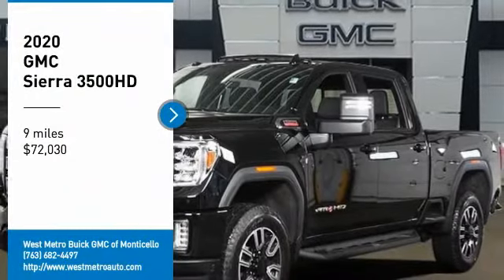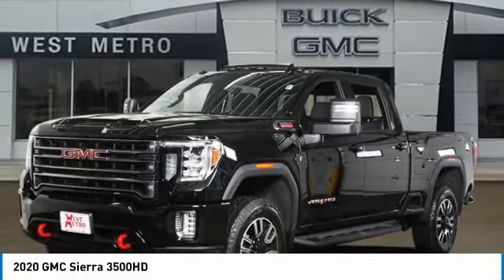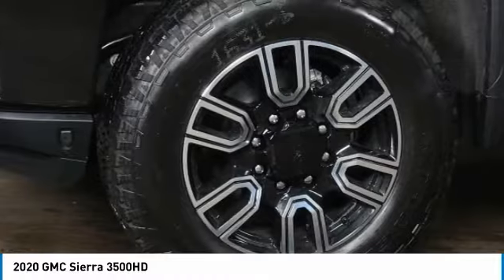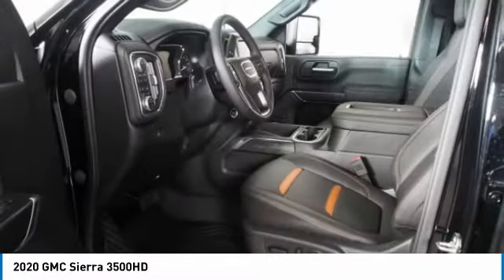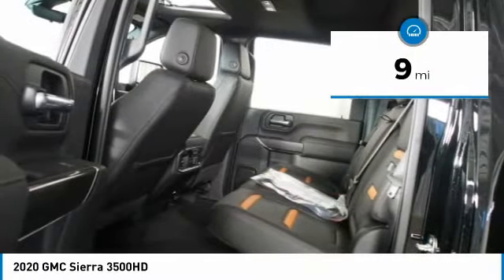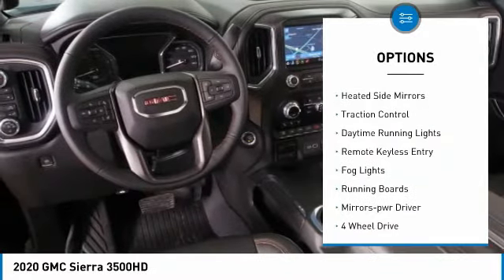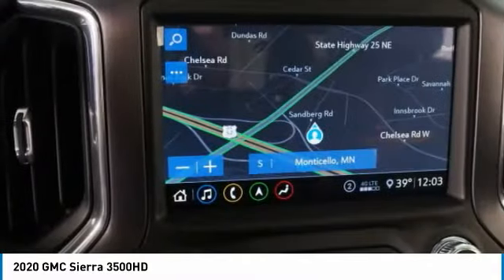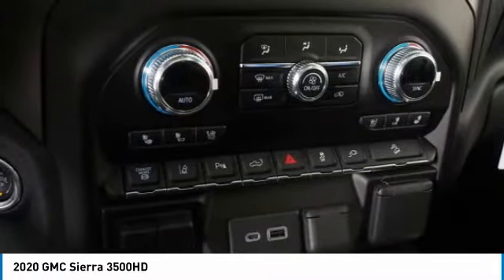2020 GMC Sierra 3500HD Minneapolis, St Cloud, Elk River, Monticello, MN G20-298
2020 GMC Sierra 3500HD

Onyx Black 2020 GMC Sierra 3500HD AT4 4WD 10-Speed Automatic Duramax 6.6L V8 Turbodiesel 10-Speed Automatic, 4WD, Jet Black With Kalahari Accents Leather.brbrThe West Metro Volume Leader.brbrbrWe are a local family owned dealership and pride ourselves on small community feel, making your vehicle buying experience as casual, fun and effortless as possible. Our online reputation speaks volumes of who we are. Thanks for looking. Price includes and is available to everyone:$500 - GM Consumer Cash Program. Exp. 03/02/2020,  Remaining dollars off are West Metro Discounts. Customer may be eligible for additional incentives call sales associate for details.